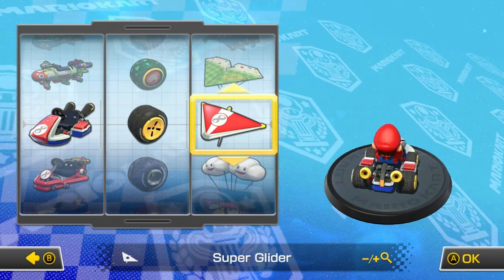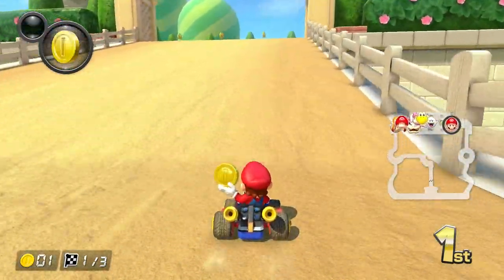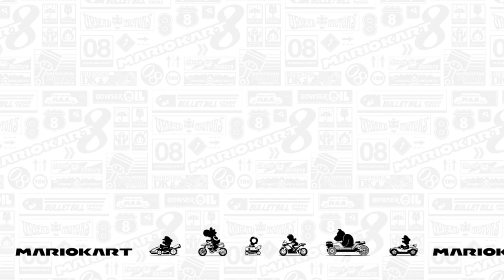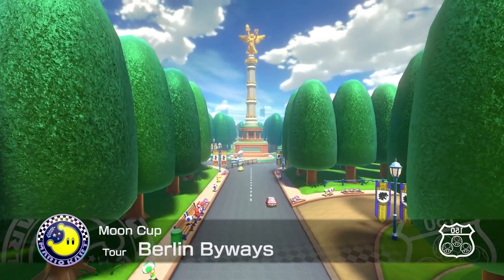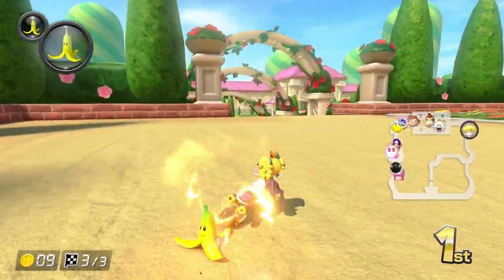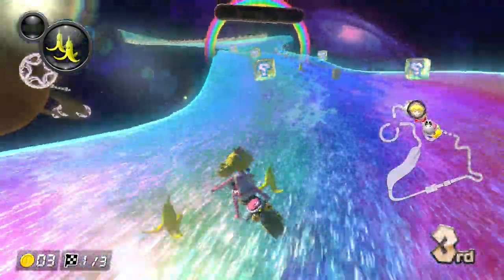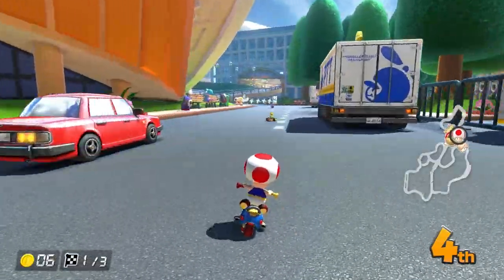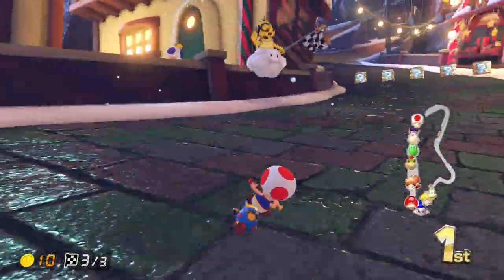Moon Cup! - Mario Kart 8 Deluxe: Booster Course Pass - Gameplay Walkthrough Part 6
Mario Kart 8 Deluxe Booster Course Pass Gameplay Walkthrough Part 6! Moon Cup 150cc/Mirror/200cc Gameplay!

JOIN MY TOURNAMENTS
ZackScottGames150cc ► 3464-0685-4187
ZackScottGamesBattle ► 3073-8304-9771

After playing a ton of Mario Kart 8 on the Wii U, I'm so glad the franchise has made it to the Nintendo Switch! You may have seen a trailer or review, but this playthrough will feature my impressions, reactions, and commentary throughout the full game including all characters, all cups, and all modes including Battle Mode and Online Tournaments! If you're a fan of Mario Kart, then let's play MK8 Deluxe today!

THE DEFINITIVE VERSION
Hit the road with the definitive version of Mario Kart 8 and play anytime, anywhere! Race your friends or battle them in a revised battle mode on new and returning battle courses. Play locally in up to 4-player multiplayer in 1080p while playing in TV Mode. Every track from the Wii U version, including DLC, makes a glorious return. Plus, the Inklings appear as all-new guest characters, along with returning favorites, such as King Boo, Dry Bones, and Bowser Jr.!

BOOSTER COURSE PASS
Double your course options with the Mario Kart 8 Deluxe – Booster Course Pass! A total of 48 remastered courses from throughout the Mario Kart™ series are racing to the Mario Kart 8 Deluxe game as paid DLC*. Courses include those based on real-world locations like Paris Promenade and Tokyo Blur from the Mario Kart Tour game in addition to nostalgic favorites like N64 Choco Mountain and Wii Coconut Mall! Content will release in 6 waves of 8 courses from March 18, 2022 until the end of 2023.

🎬 Exclusive Videos!

GAME INFO
Name: Mario Kart 8 Deluxe
Developer: Nintendo
Publisher: Nintendo
Platforms: Nintendo Switch
Release Date: April 28, 2017